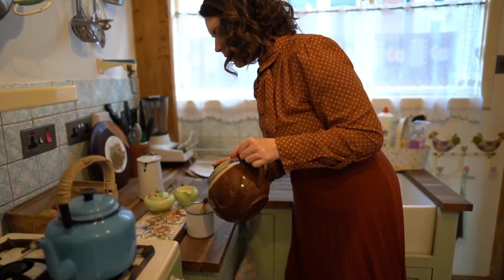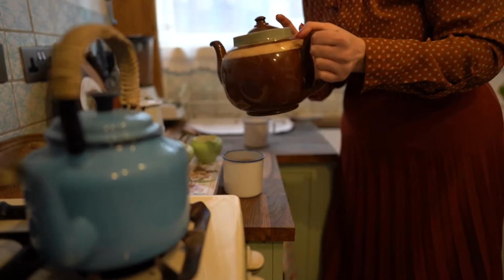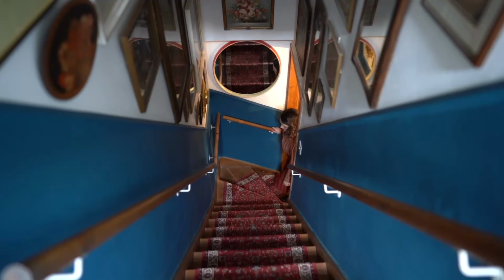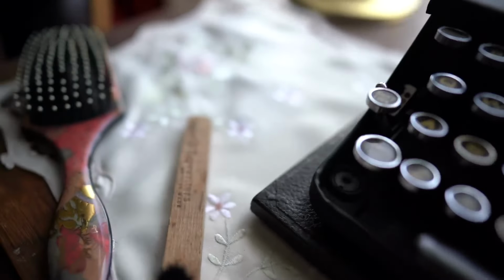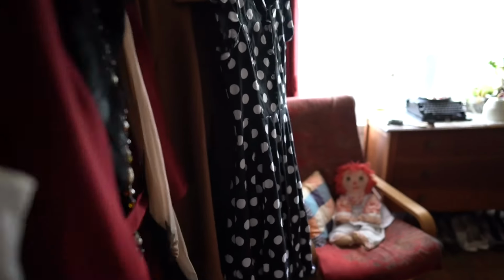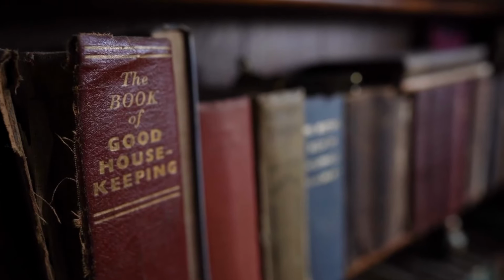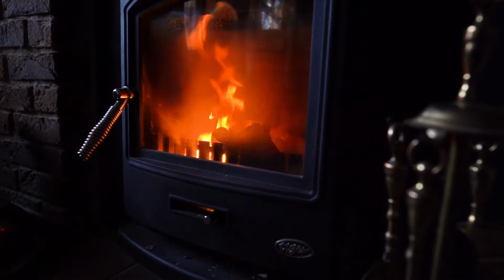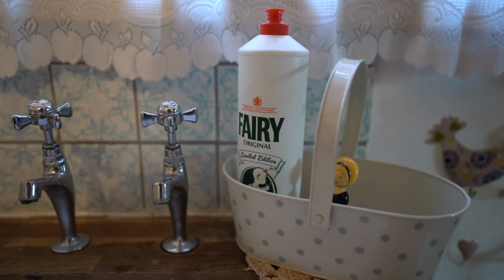Meet the woman who looks like she's walked straight out the 1940s | SWNS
Meet the woman who looks like she's walked straight out the 1940s - with a vintage home where she only cooks wartime food and has a strictly vinyl music collection.

Hannah Hall, who prefers not to share her age, developed an affinity with the 1940s after watching wartime films with her late grandfather, Henry, 78, as a little girl.

She became obsessed with Hollywood starlets such as Audrey Hepburn, Elizabeth Taylor and Bette Davis and wanted to dress like them.

Hannah was raised by her single mum, she says they didn’t have a lot of money so bought everything from charity shops. She continues to only buy second-hand today.

After renting their whole lives, Hannah had enough of the uncertainty of the rental market and put a deposit down on a 1920s house with her mum in 2016.

They now live in a "vintage kingdom" - kitted out with a 1940s cooker and an eclectic mix of old world furnishings from the Victorian era up to the 1960s.

Despite owning items from throughout the decades, Hannah’s favourite era is the forties.